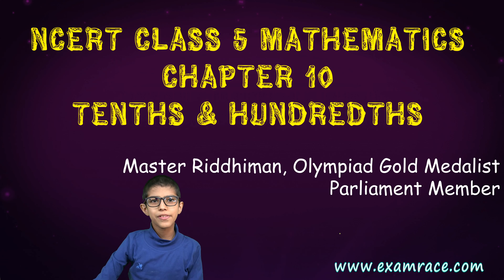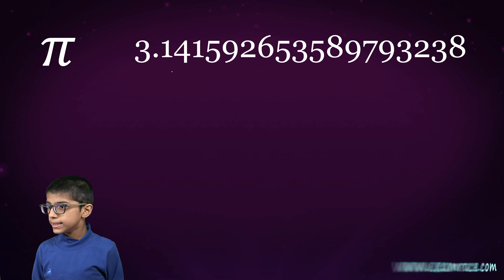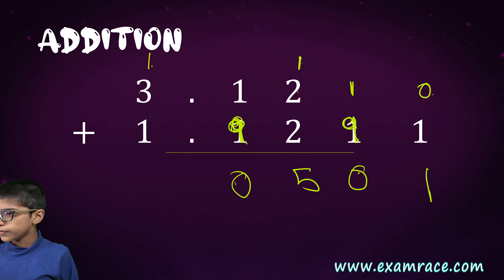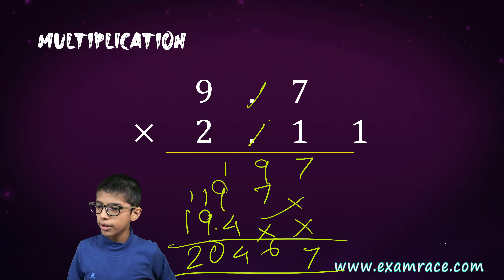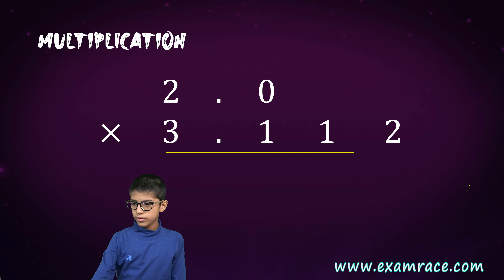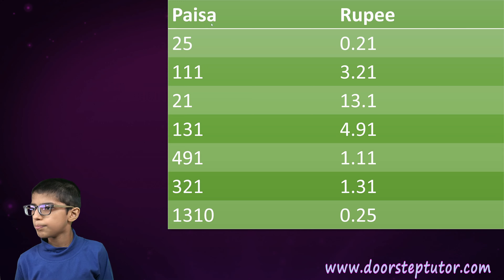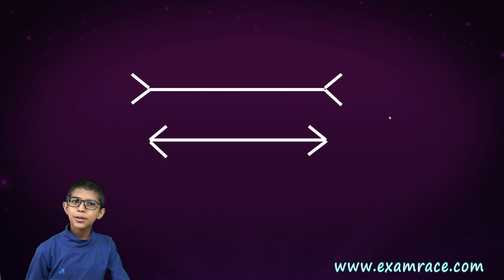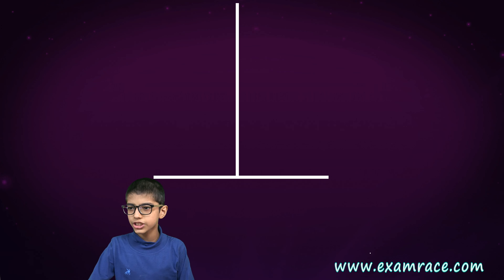NCERT Class 5 Mathematics Chapter 10: Tenths & Hundredths | English | CBSE (IMO/NSTSE)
Riddhiman explains NCERT Class 5 Mathematics Chapter 10: Tenths & Hundredths | English | CBSE (IMO/NSTSE)

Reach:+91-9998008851